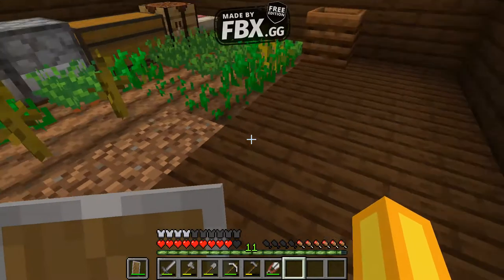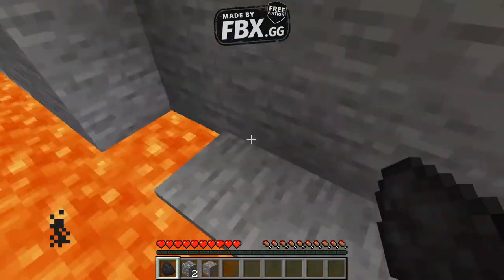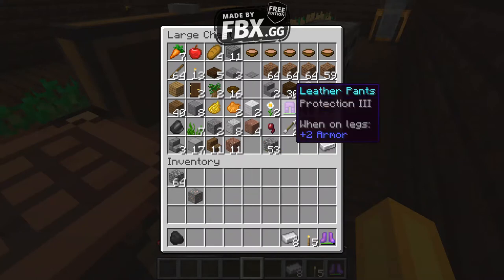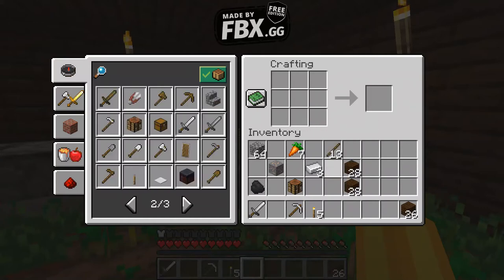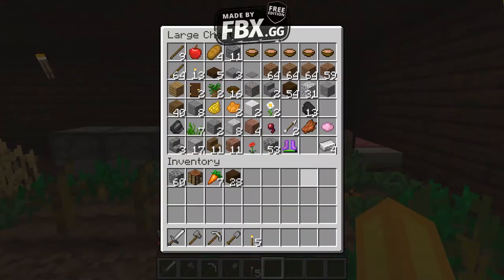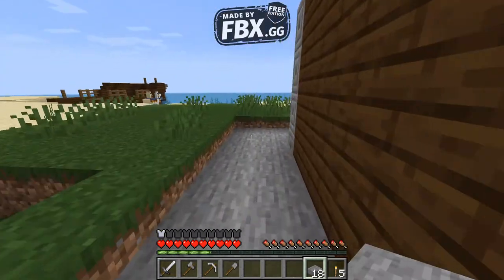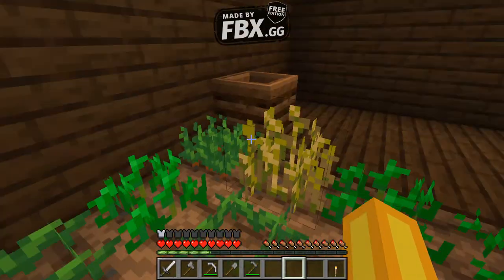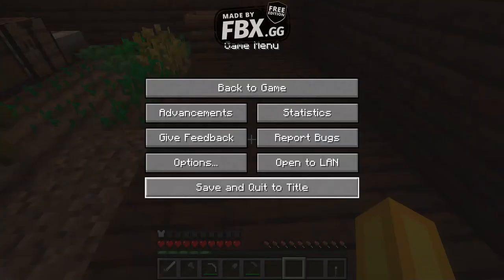Kennedy's Minecraft Lets play EP 4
Hi I am 8 and just love playing around in minecraft. Join me as I play and Learn about Minecraft.